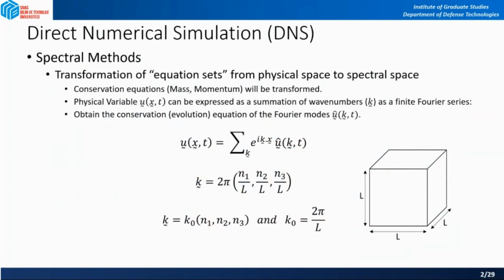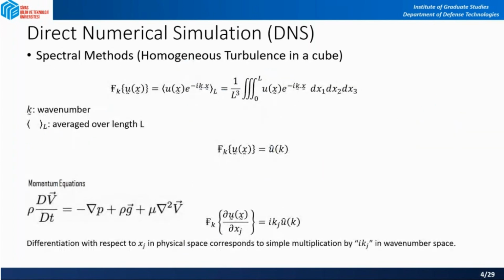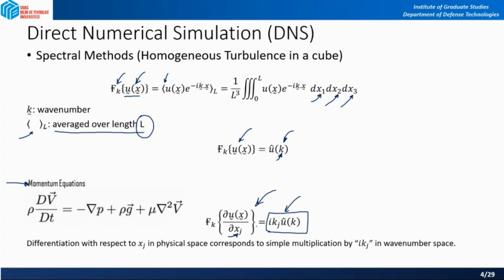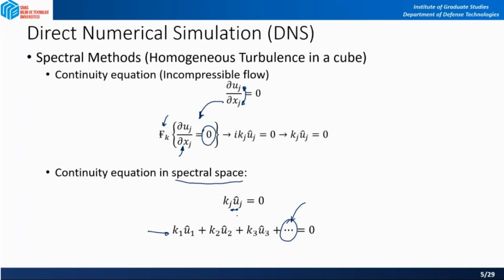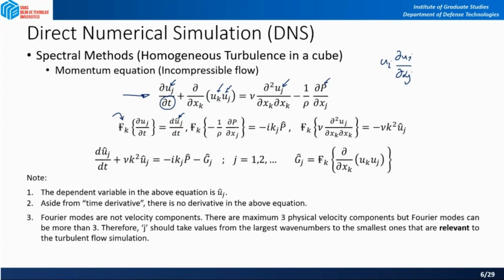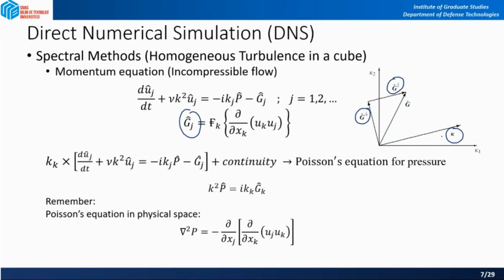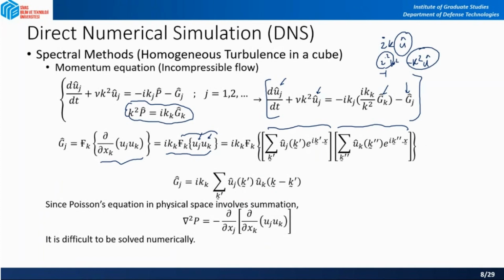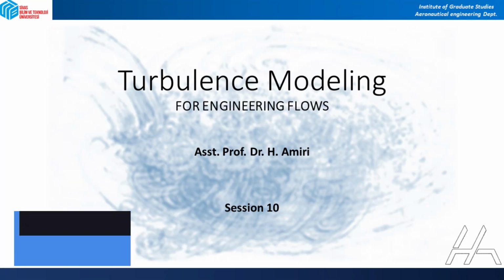TM-S10-P1/3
Turbulence Modeling